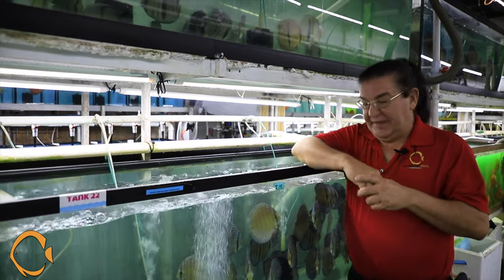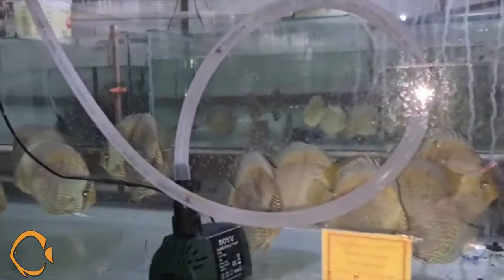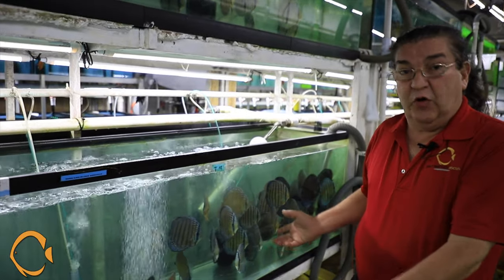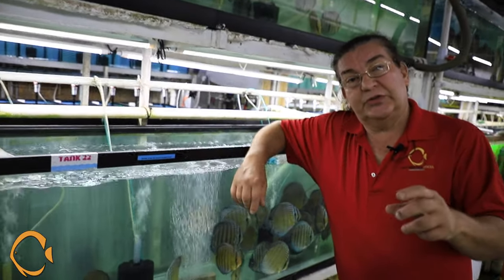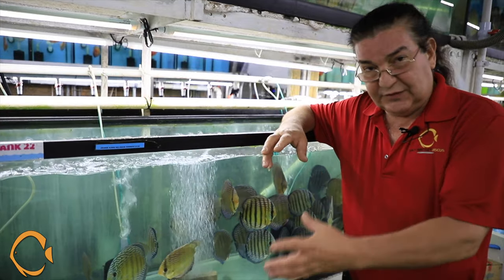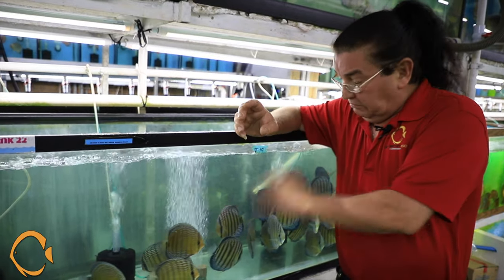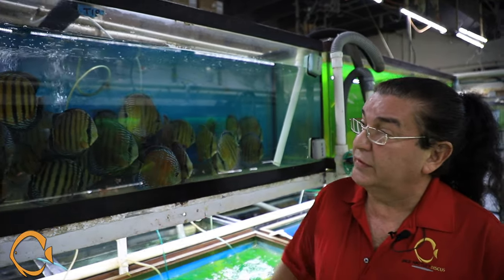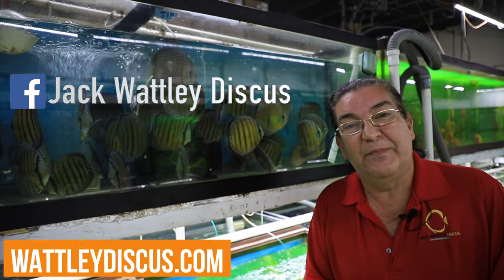How to keep Wild Discus Fish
Jack Wattley Discus
6944 NE 4th Avenue